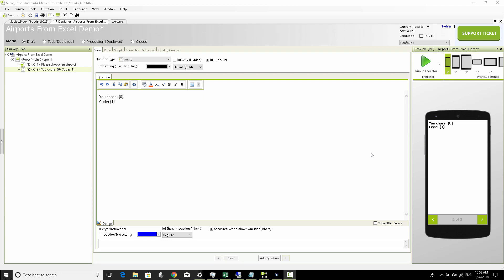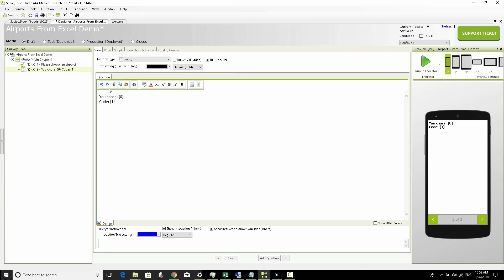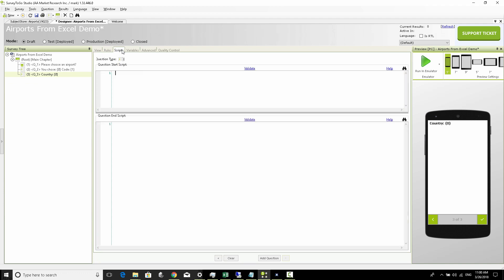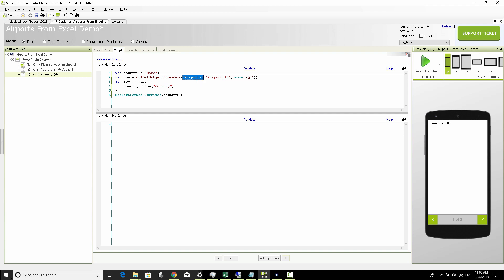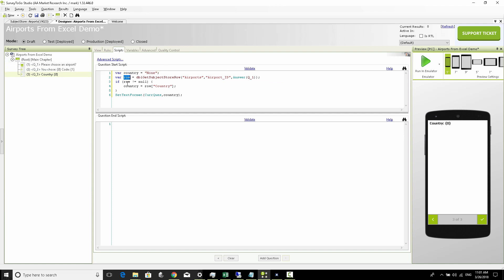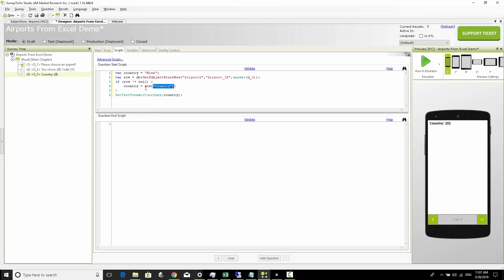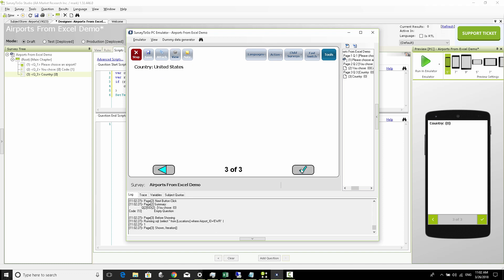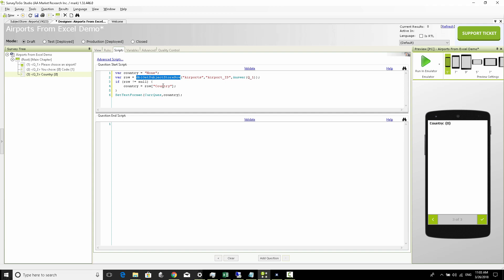How To Use an Excel File as a Data List in a Survey – Part3: Script access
In this video we learn how to use the dblGetSubjectStoreRow() function to access the Additional Data List from our script code to access more attributes (Columns) other than the value/name ones in the External List question. This type of scripting is the building block for more complex SQL Where usage in querying the Additional Data List and using the GetTableFromStore() functions.